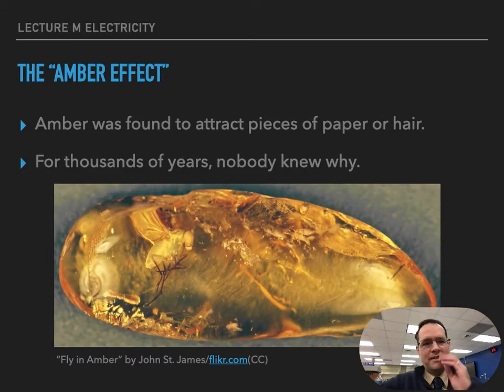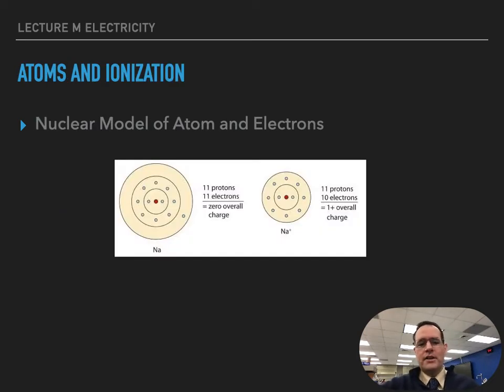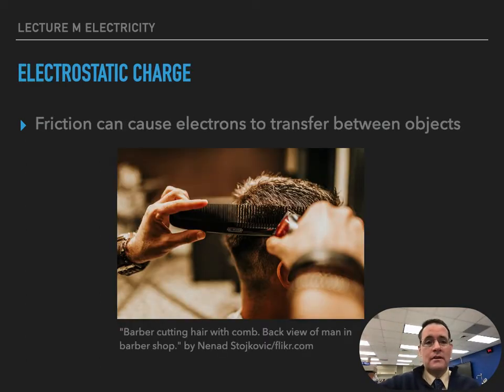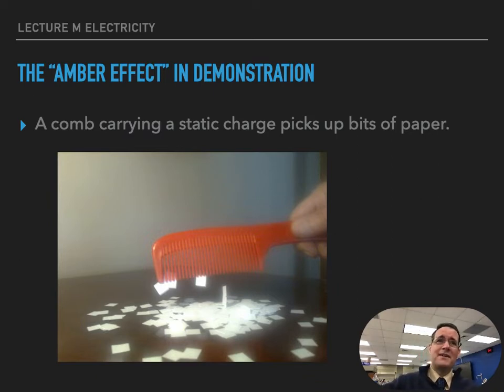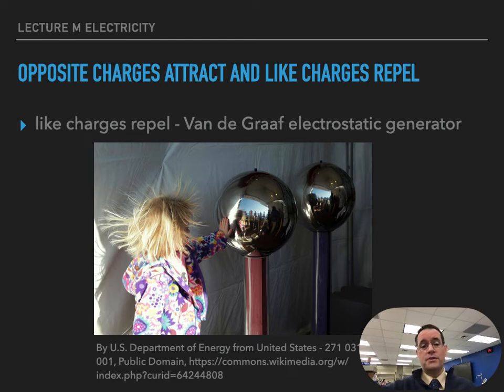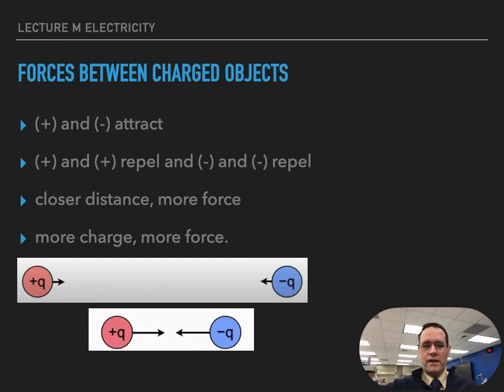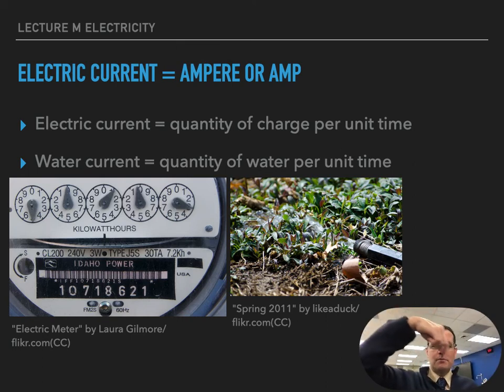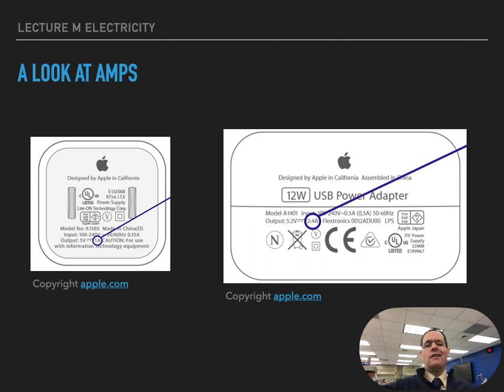Electricity Part 1 - Lecture M NAS 102 SP 2022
This video introduces electricity. This is primarily useful for NAS 102 students at Danville Community College.